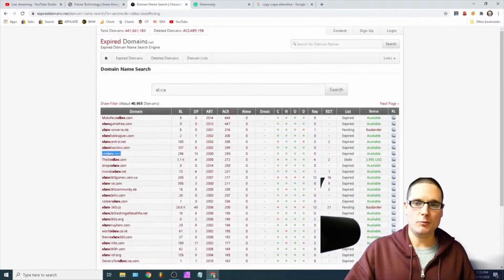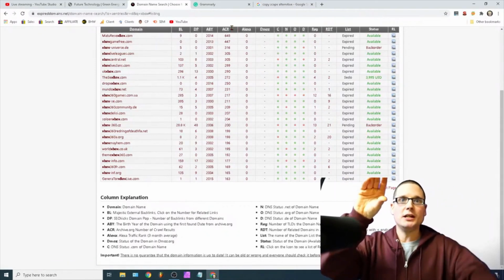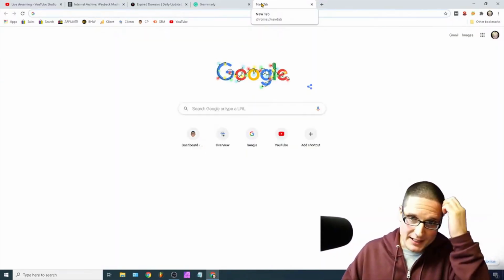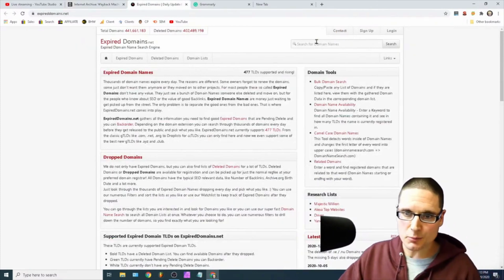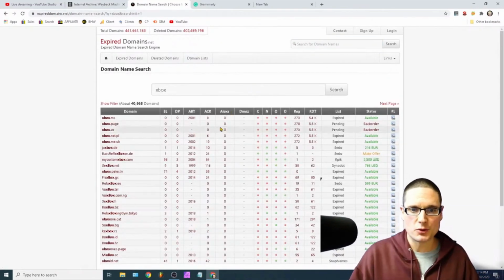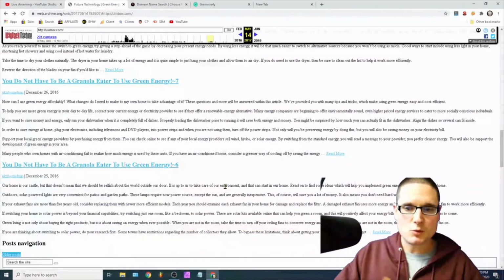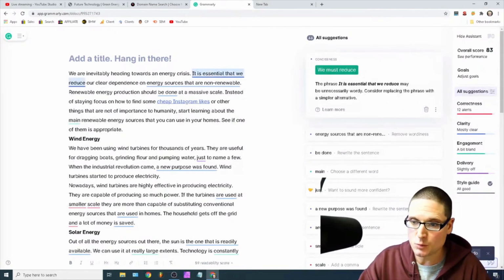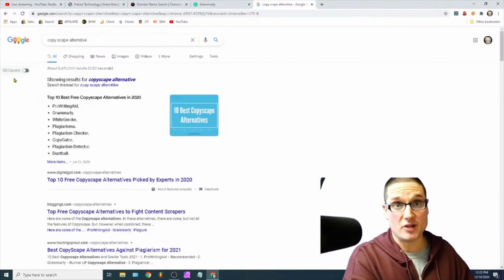Black Hat SEO Content Writing 2021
This video will teach you a black hat SEO content writing technique for 2021. That will help you create and curate multiple unique pieces of content for your main website or blog.

I will walk through the entire black-hat process step by step giving you a winning formula for content creation for any site.

I will give you writing assistant tools that you can use for free in order to check your content for errors.

Along with that I will walk through my process that is manual however effective for gathering massive amount of quality content pieces that can be utilized for multiple purposes more than just a blog post.

I am happy to guide your search engine optimization.

30 W Broad St fl2
Tamaqua PA 18252